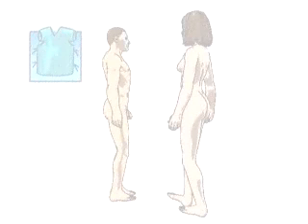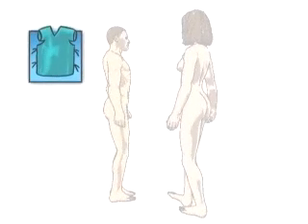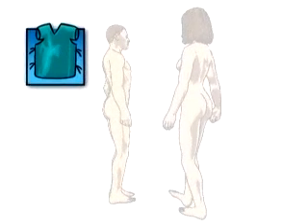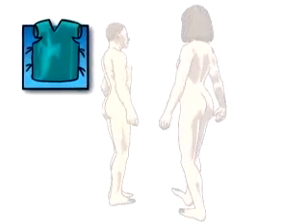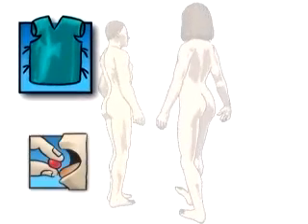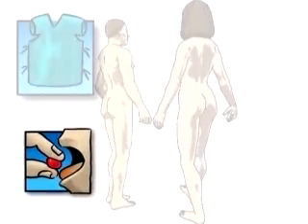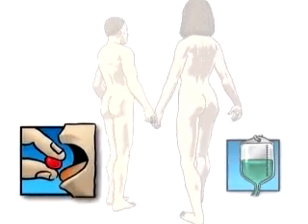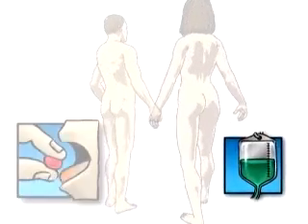Malpractice Medical Arthroscopic Meniscus Repair of Knee Surgery 1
In the operating room, a nurse will begin preparation by clipping or shaving your leg.
The surgeon will then apply antiseptic solution to the skin around the knee...
... and then place a sterile drape around the operative site.